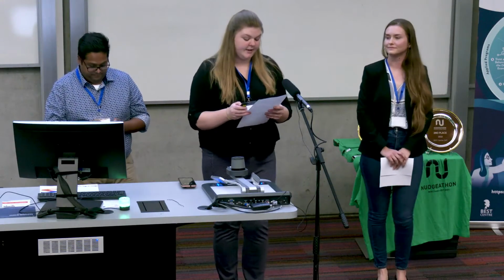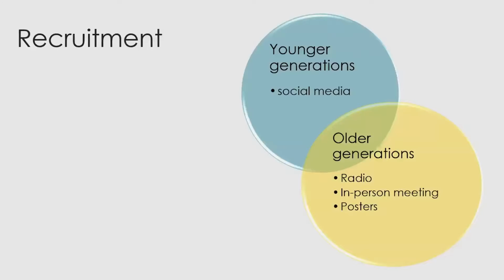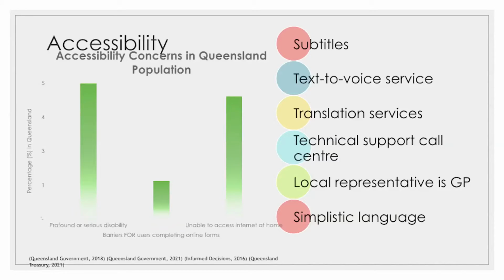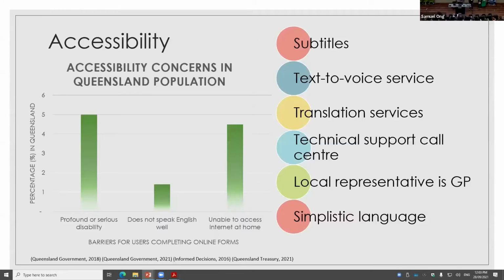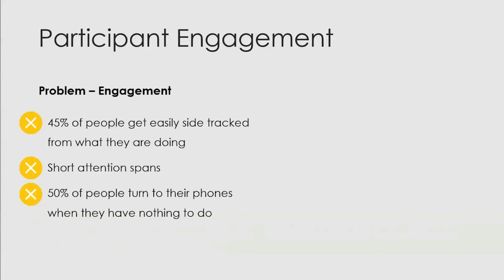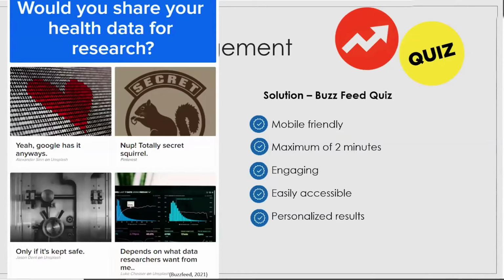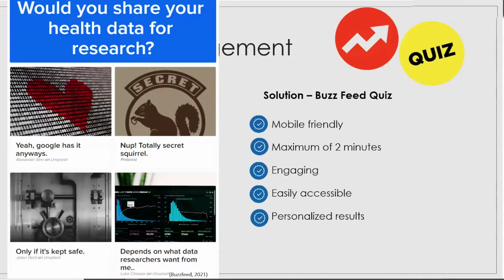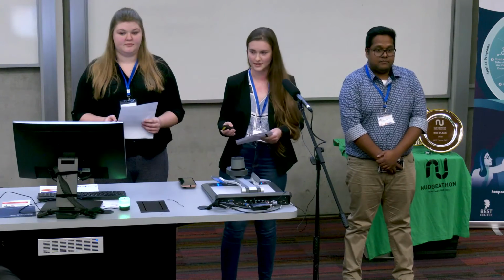Comprehending Consent | Nudgeathon 2021 | University of Southern Queensland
Nudgeathon 2021 | Griffith University Business School

Presenters:
Kate Osbourne
Emma Cullen
Nipuna Edirisinghe